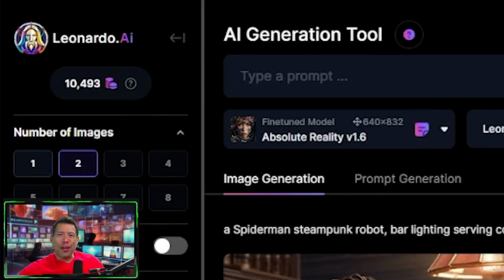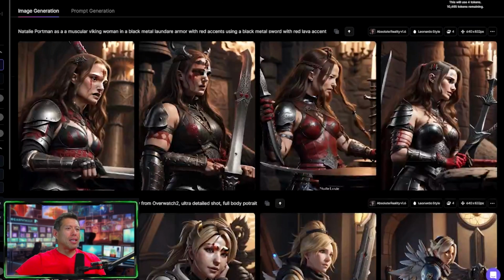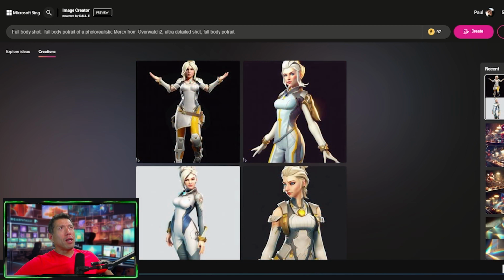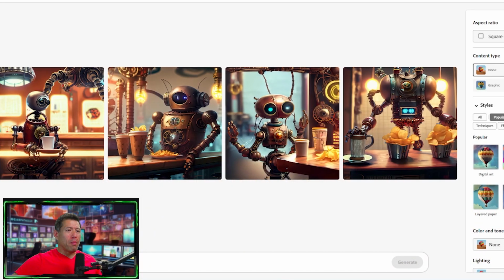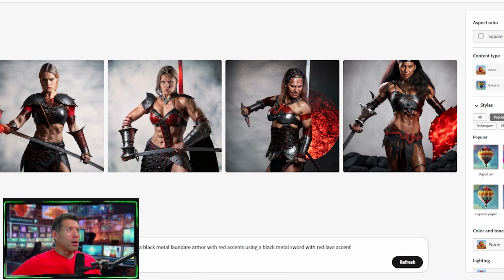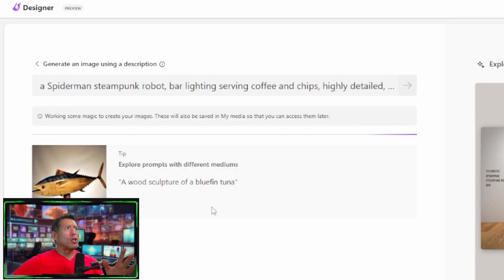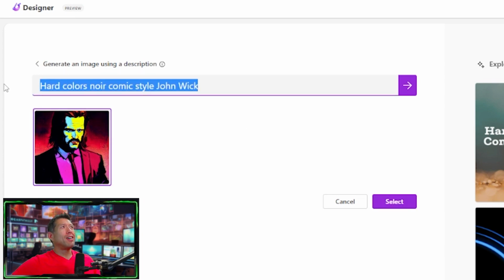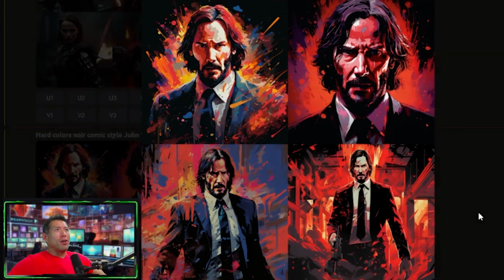STOP USING MIDJOURNEY Until You Try These FREE Text To Image Generators